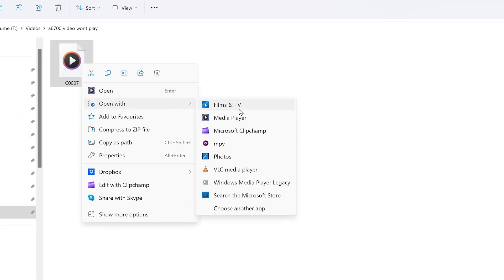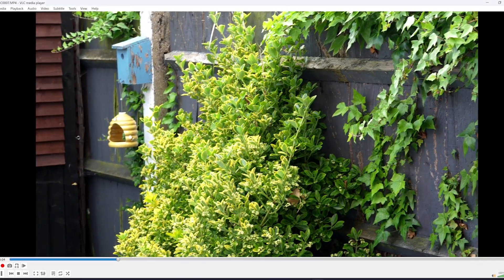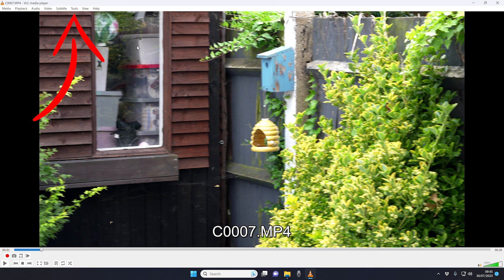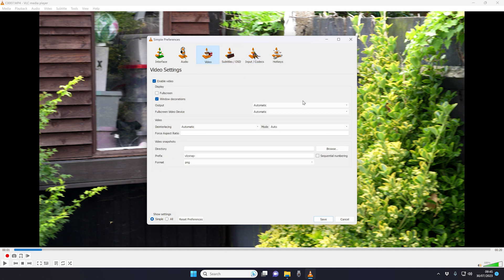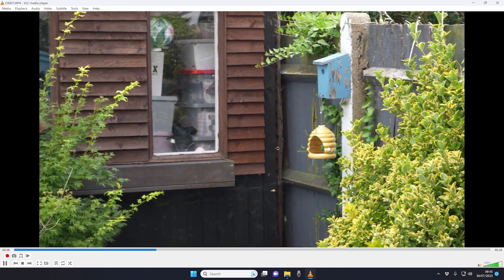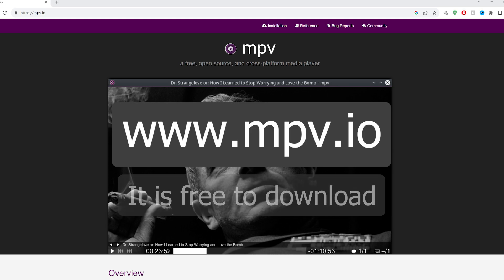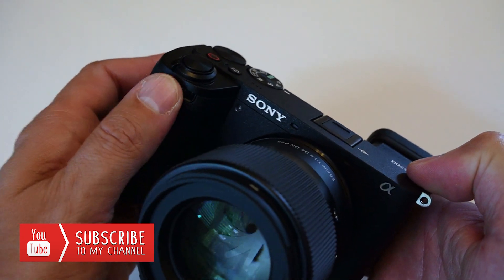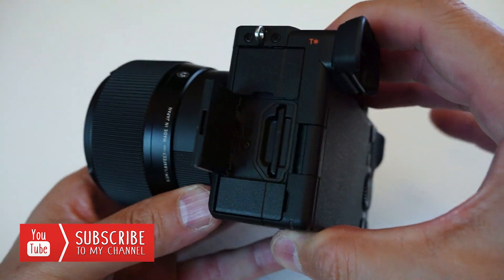SONY a6700 Video Files Won't Play | SOLUTION & FIXED!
In this video I show you how to make your Sony a6700 video files work!
So you just got a Sony a6700 and your video files wont play on your computer, your banging your head of the walls trying to find a solution, with no luck.
Well fear no more, not only do I give you a solution in this video, I give you 2!
Yes! 2.
So sit back relax and let me show you how to solve this problem with the Sony a6700 video files.

If you would like to tip my work on YouTube, please do so

🎦 Equipment:
Camera: Sony a6700
Camera: Sony a6400
Camera: Sony a6600
Camera: Sony A7C
Lens: Sony 18-105mm
Lens: Sigma 30mm
Lens: Sigma 56mm
Lens: Sigma 16mm
Lens: Sigma 18-50mm
Lens: Sony 70-350mm
Second Camera: DJi Osmo Pocket
Drone: Dji MAVIC AIR 2
Microphone: Deity D4 Pro
Microphone: Rode NTG
Recorder: TASCAM D60 mk2
Monitor: FeelWorld 6 plus
Recorder: Olympus LS-P4
Z axis Stabiliser: Airduo
Tripod: Manfrotto
Filters: Various
Video Editor: Adobe Premiere Pro

 • Full Frame Vs Cro...

 • TAMRON 28-75mm F2...

 • FRAME CAMERA OR C...

 • The 5 Must-Have C...